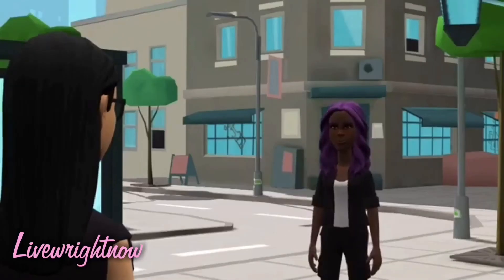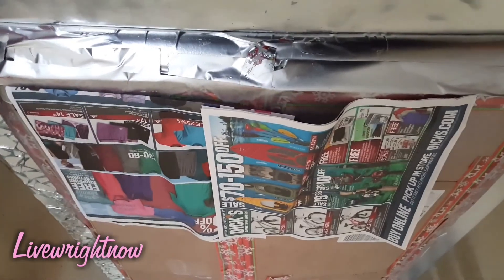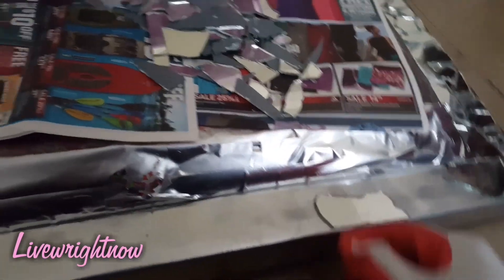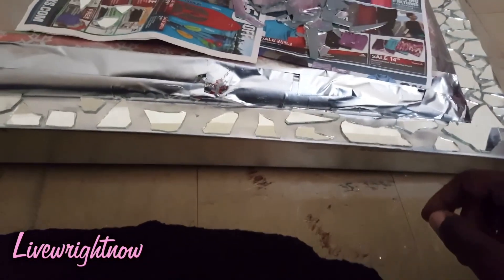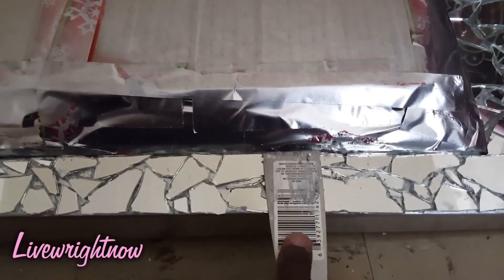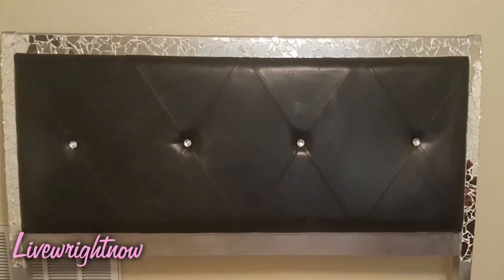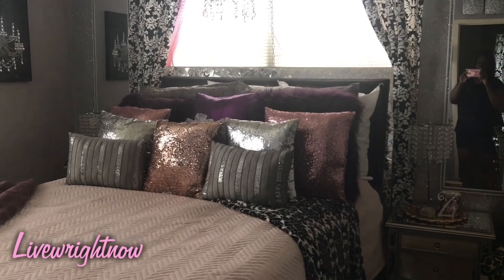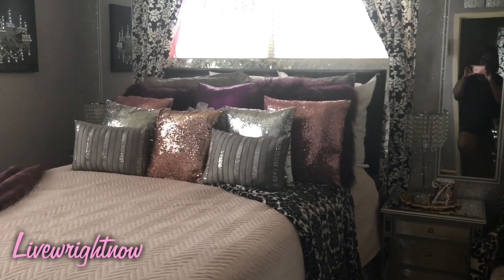How to: Revamp Headboard| DIY Mirrored Mosaic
This DIY video is showing you step by step how to I transformed my plain headboard in to a beautiful mosaic headboard. If you are new to my channel, HI and WELCOME.

For my Loves who have been here, thank you for supporting me. You are so appreciatedJ

Here is the supply list to complete this project.
Headboard
Silver Spray Paint
Tape
Newspaper
Acrylic Jewels
Broken Mirror Pieces
E6000 Glue
Spackle
Putty Knife
Safety Gloves
Safety Glass

Links to my other social media sites: Please follow and like

You want to send me a letter of some goodies

Wright
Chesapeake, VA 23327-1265